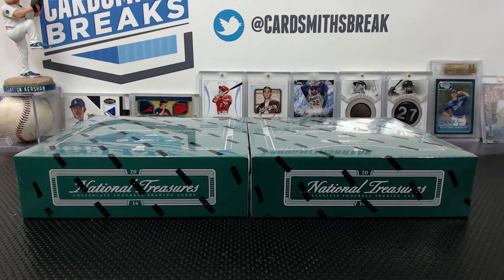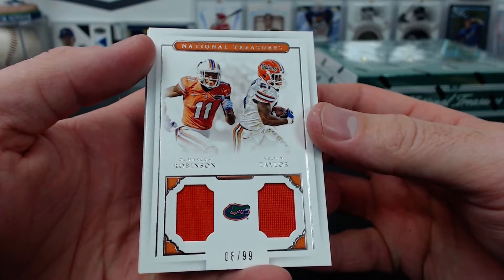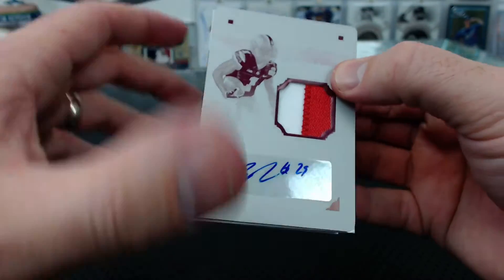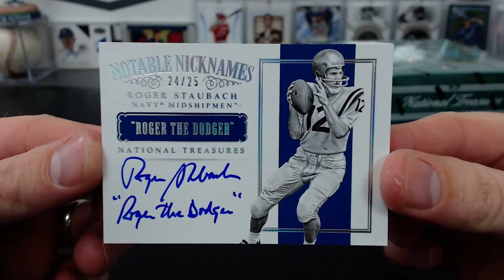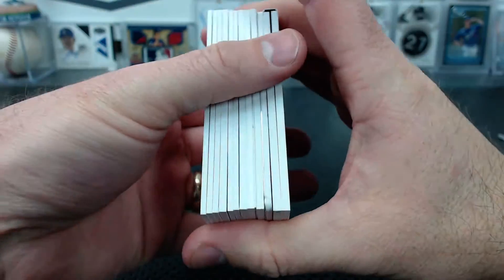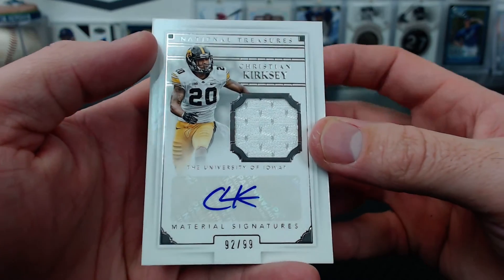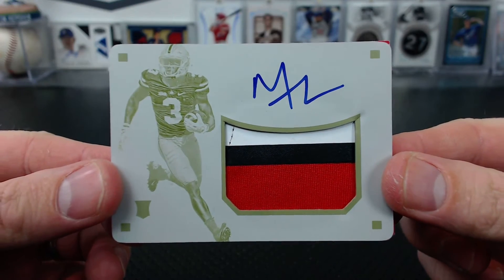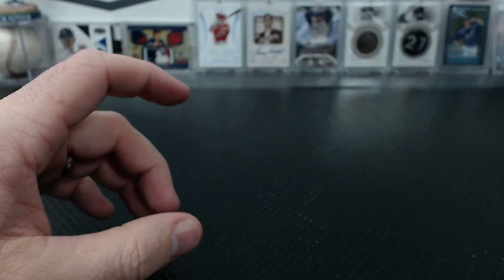2016 Panini National Treasures Collegiate Football Dual Box Break #1